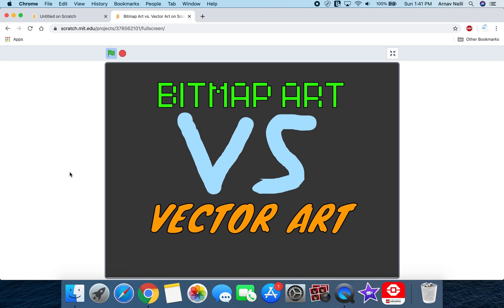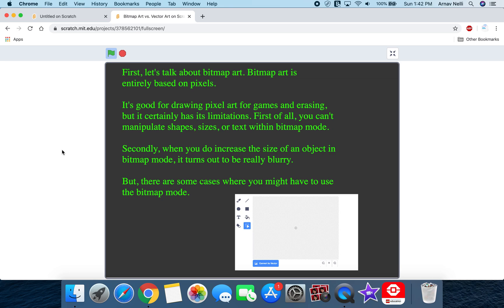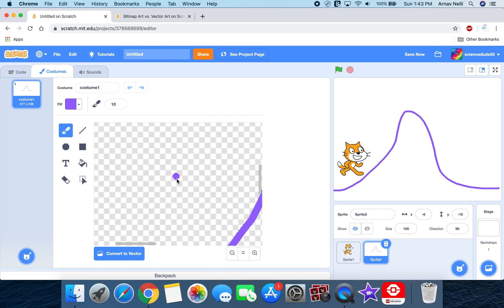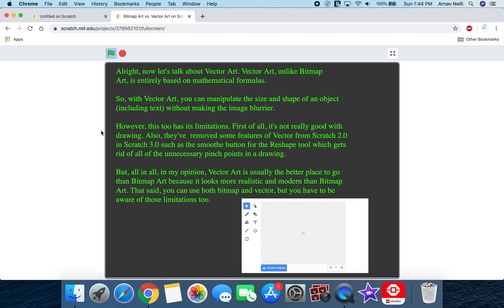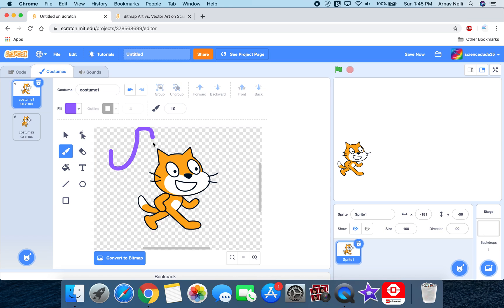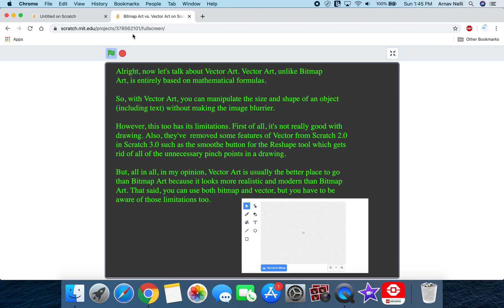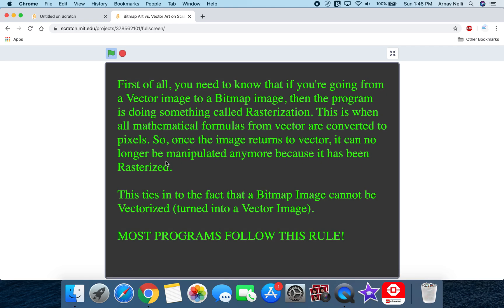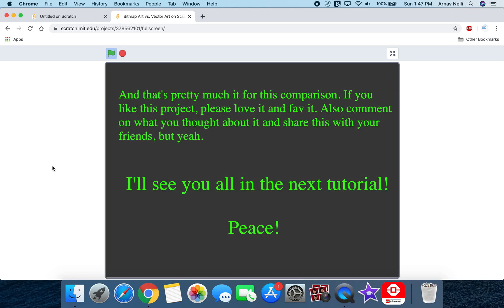Scratch: Bitmap vs. Vector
In this video, I'm gonna be comparing Scratch Bitmap art to Scratch Vector art.

Comment "BVComparison" IF YOU READ THE DESCRIPTION!